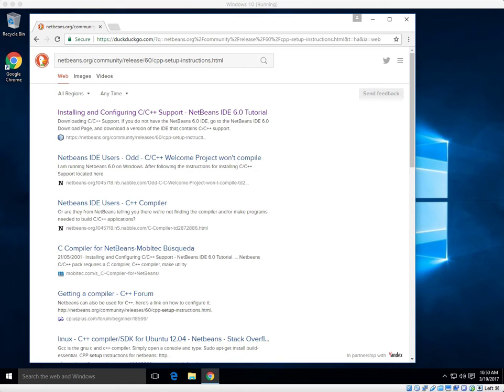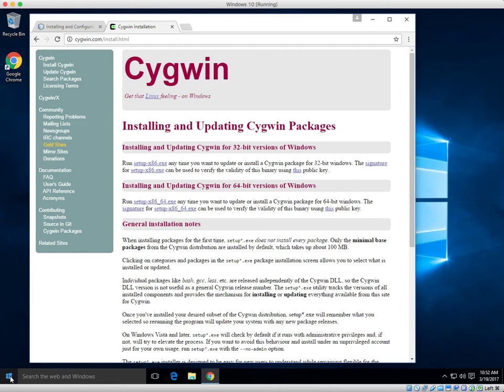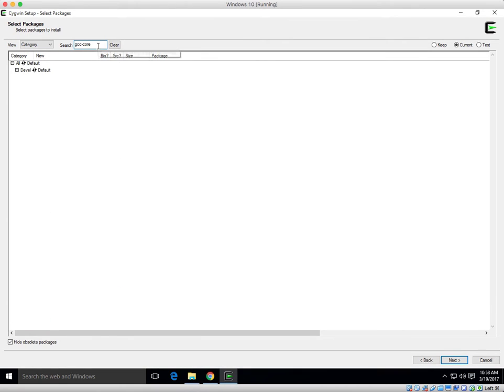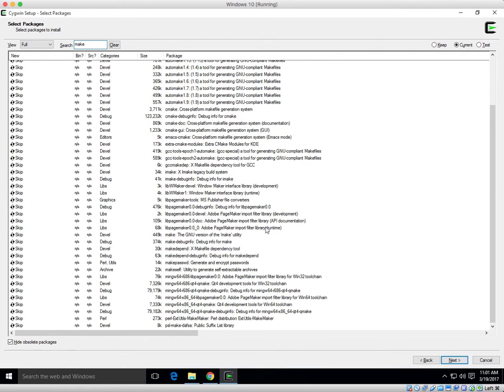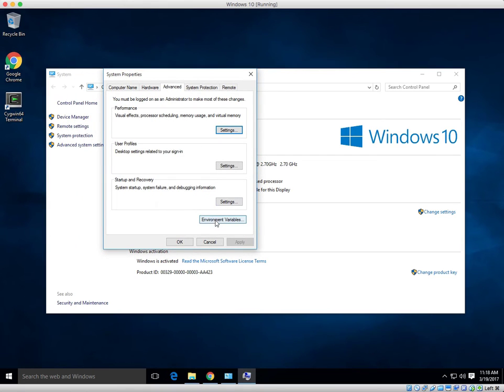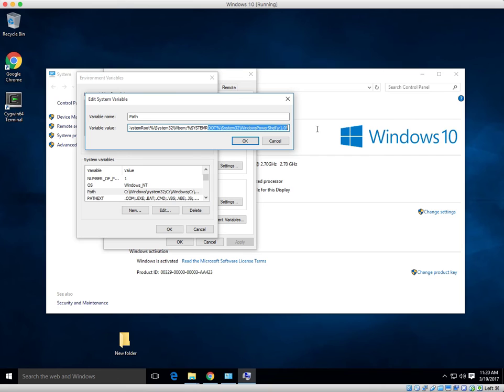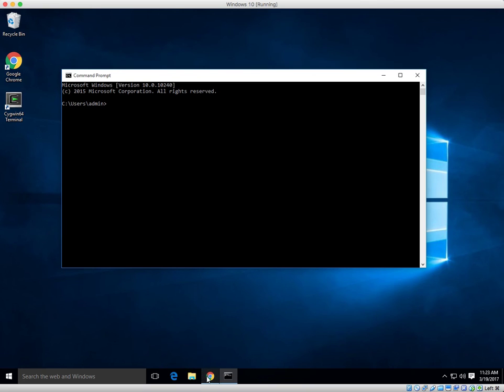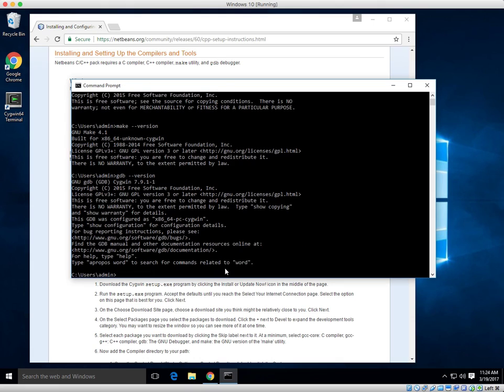Windows 10 Installing C and C++ Compiler using Cygwing Follow Up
This video is a follow up to a question about another video showing the same thing. The difference, this has a greater emphasis on Windows 10 and the Global Environment Variables Path setup.